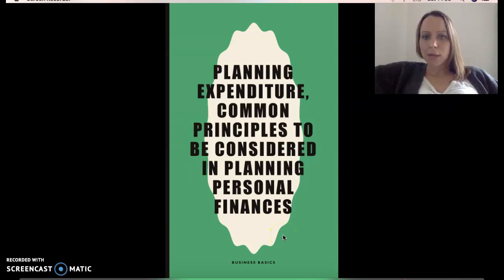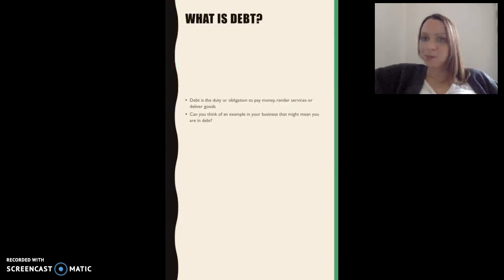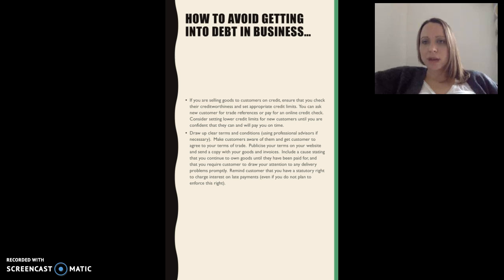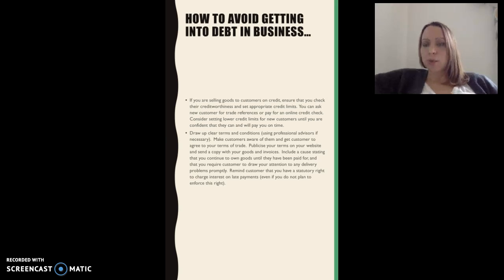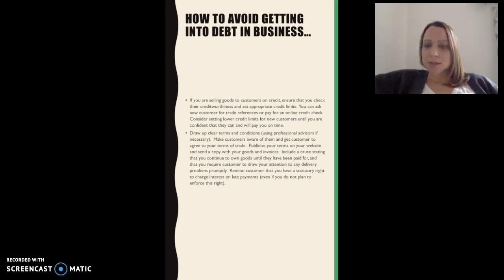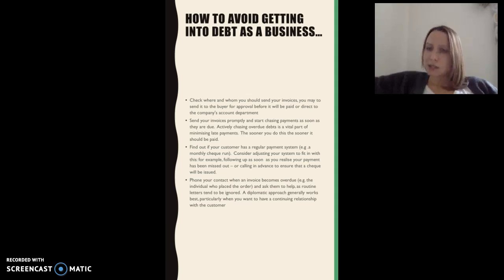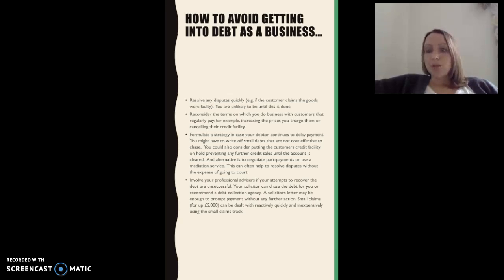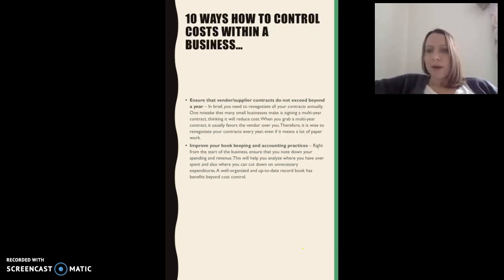Planning Expenditure - Part 1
This tutorial will teach you:
* How to avoid getting into debt both personally and as a business
* What debt is